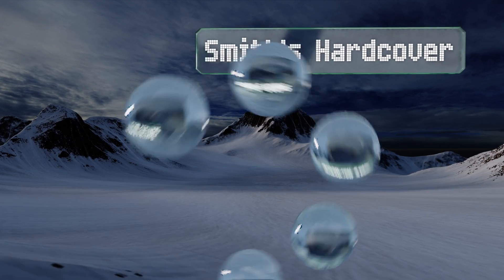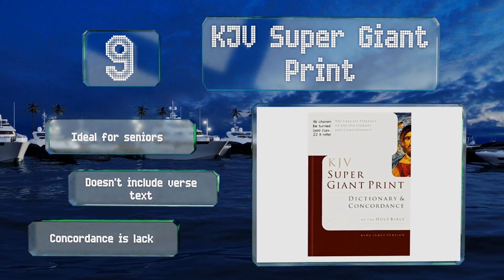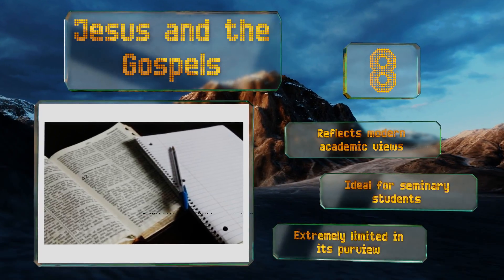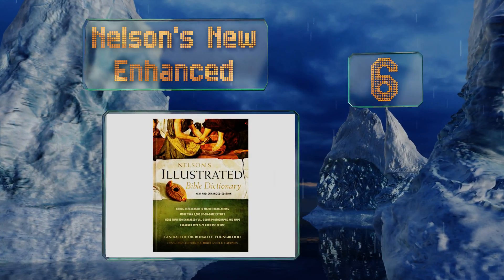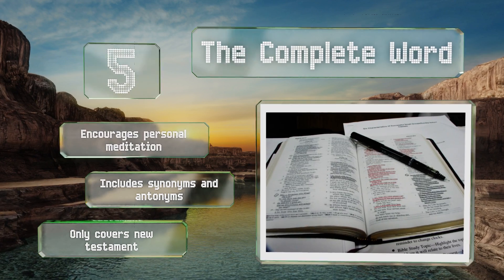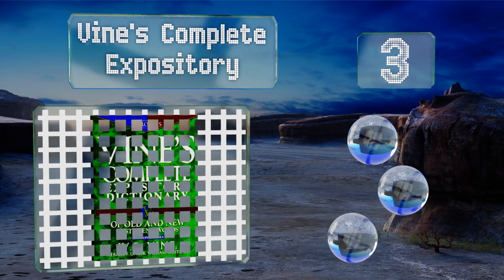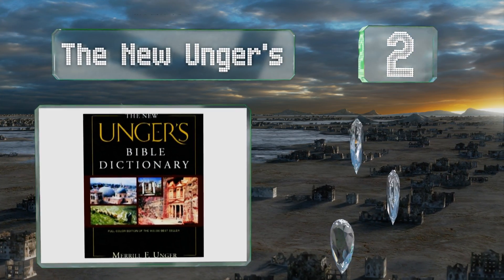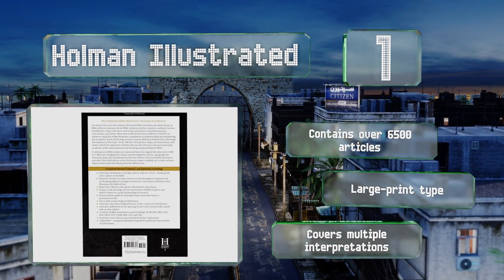10 Best Bible Dictionaries 2019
Our complete review, including our selection for the year's best bible dictionary, is exclusively available on Ezvid Wiki.

Bible dictionaries included in this wiki include the vine's complete expository, kjv super giant print, smith's hardcover, zondervan premier, holman illustrated, jesus and the gospels, the complete word, harpercollins revised, the new unger's, and nelson's new enhanced.